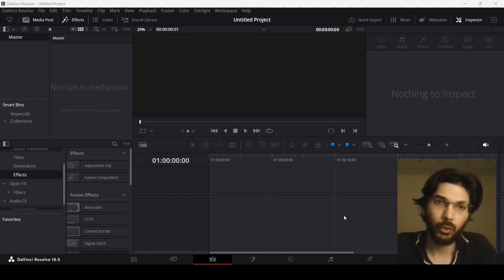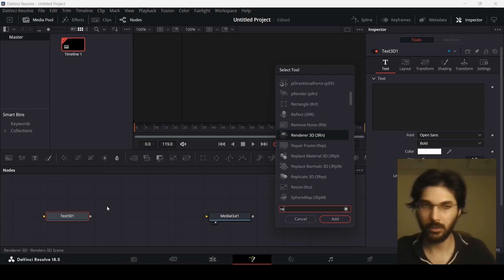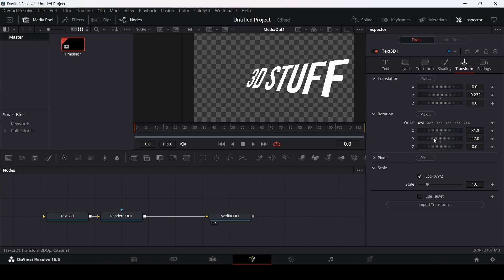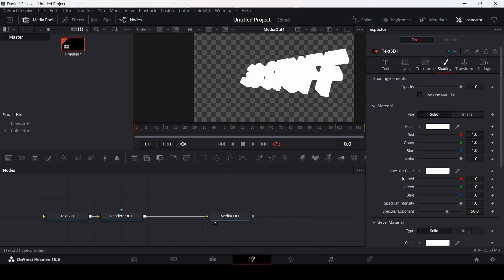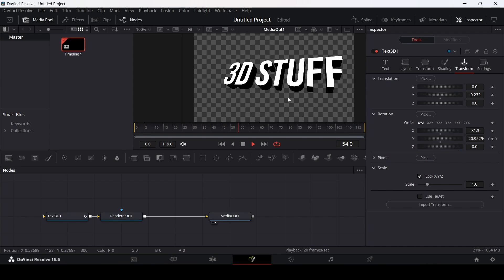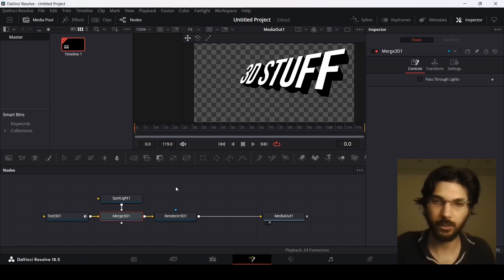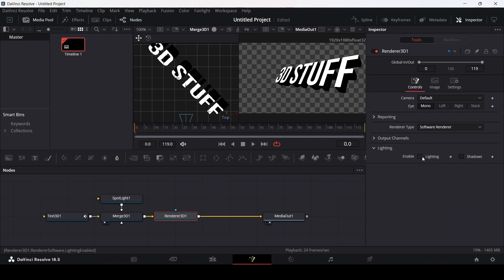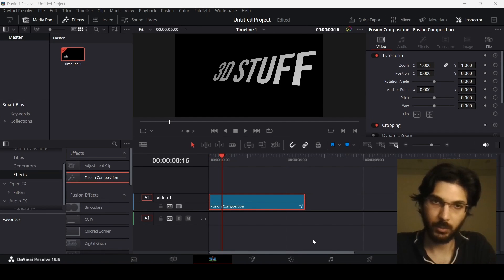3D TEXT in DaVinci Resolve (Fusion Tutorial)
In this tutorial video, you will learn how to add 3D Text in DaVinci Resolve using the fusion tab.